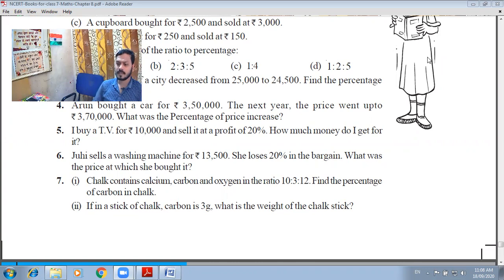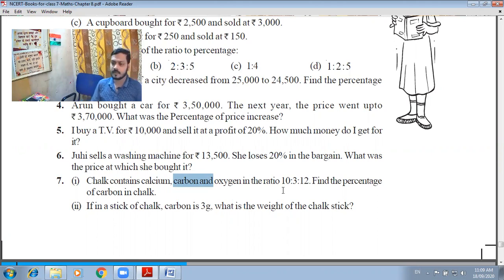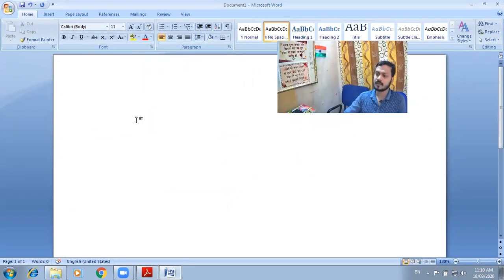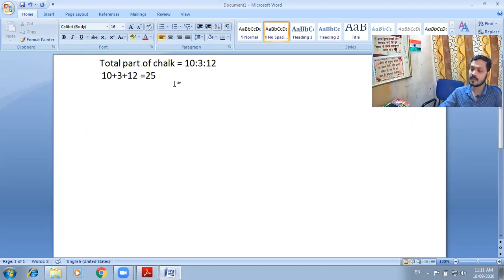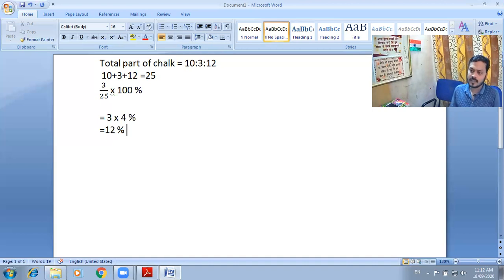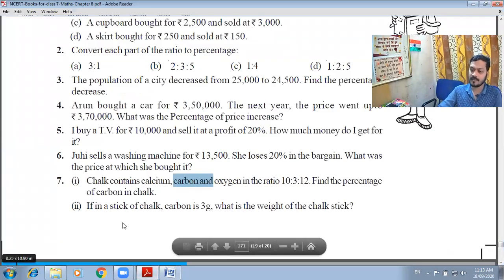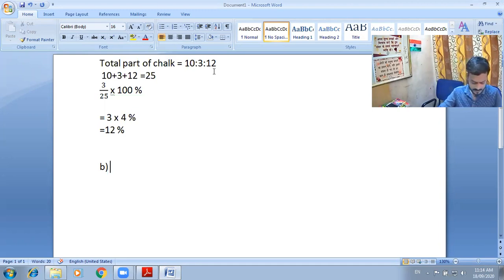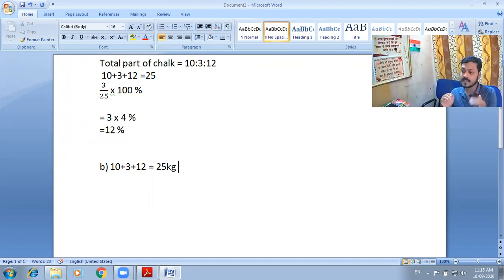Exercise 8.3 || Que.number 7 || Chapter 8 || Comparing quantities|| By R. Kaushik Sir